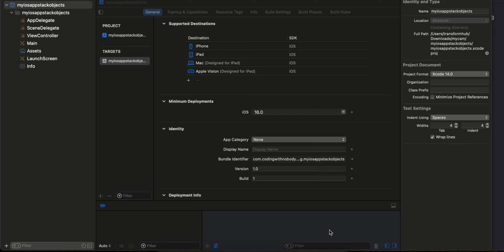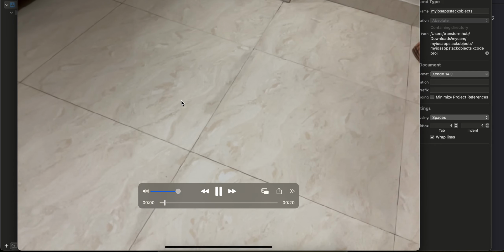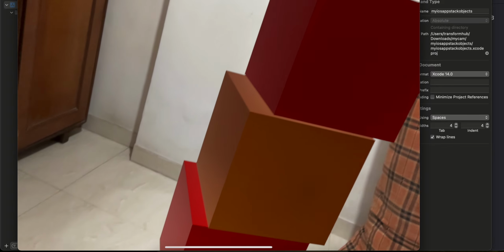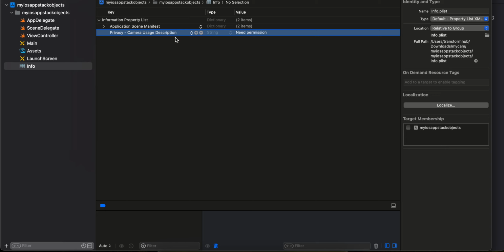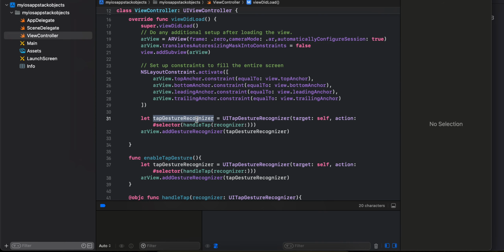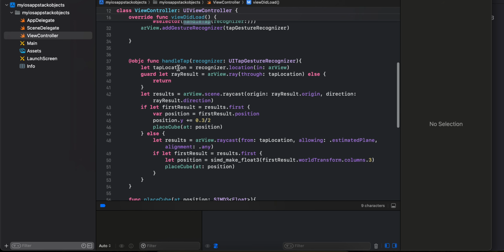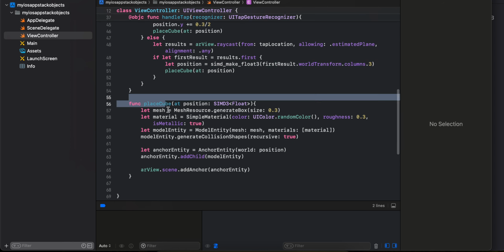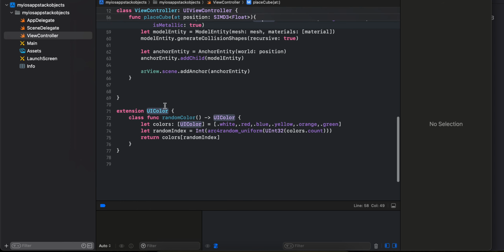How to Stack Objects on top of another in Augmented Reality using RealityKit in native iOS app